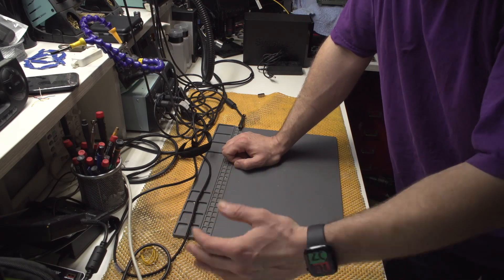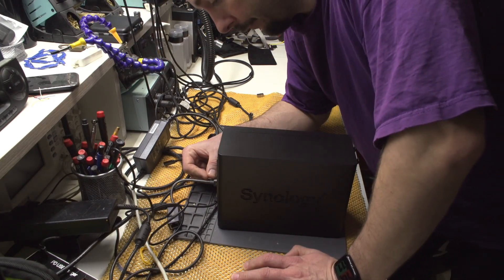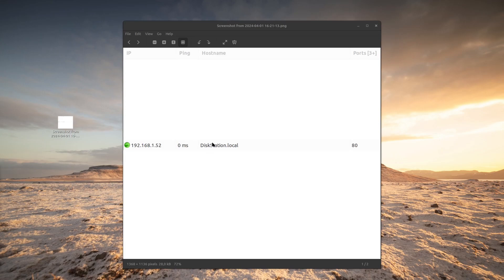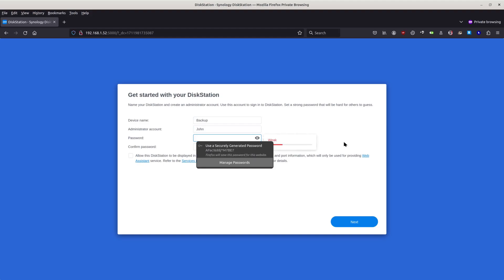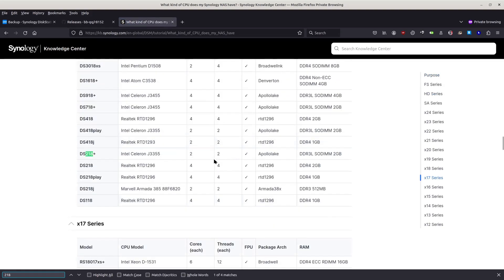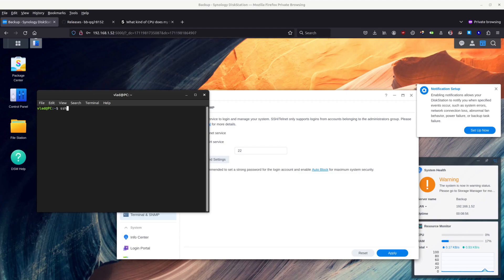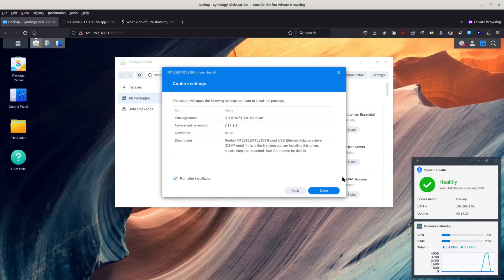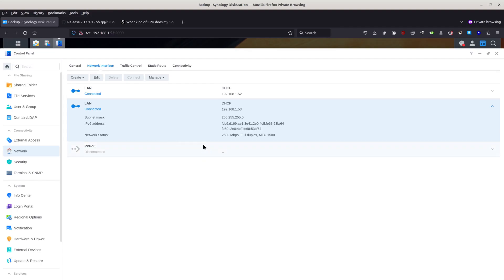Upgrade (almost) any Synology to 2.5 GBe (for 10-30€)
Before i start: If you liked this video please click like, it helps a lot.

Drivers (click on "latest") and download driver your Synology's CPU
* remember to turn off SSH when you finish!
** remember to disconnect 1GBe interface

So, watch the video and  if you have any questions ask them down below :D

Command to run after manual install fails:
sudo install -m 4755 -o root -D /var/packages/r8152/target/r8152/spk_su /opt/sbin/spk_su

If you find this useful, and you want to buy me a beer:

BTC-ME:
1P7drxDQALyJDm8rCVSuhEXkiS5LnYFpRr

ETH-ME
0x21E4cC6BEf890000B1cD52e23F426382d5651B92